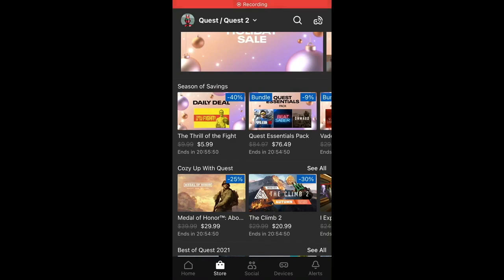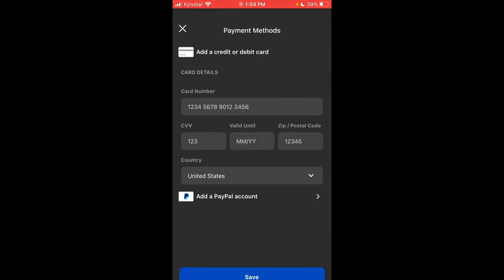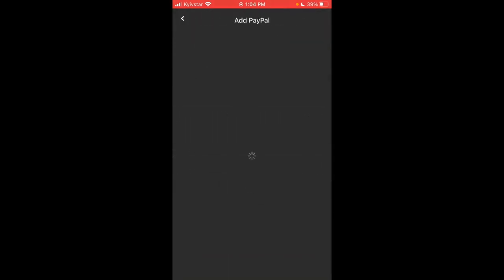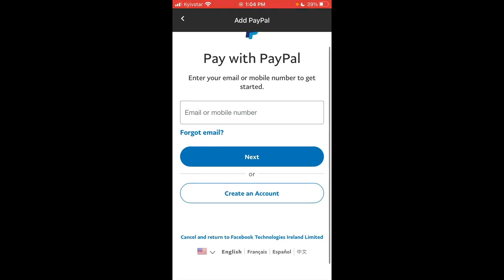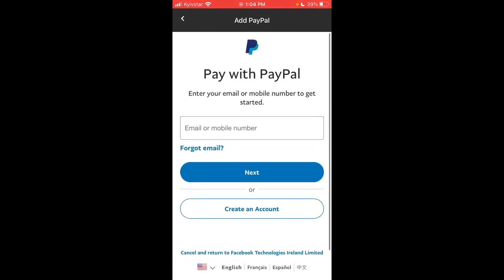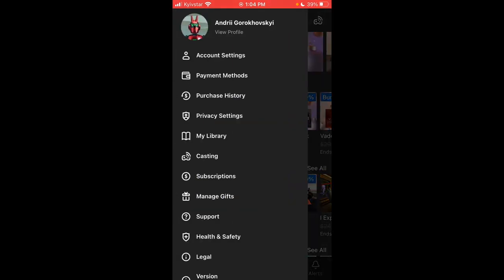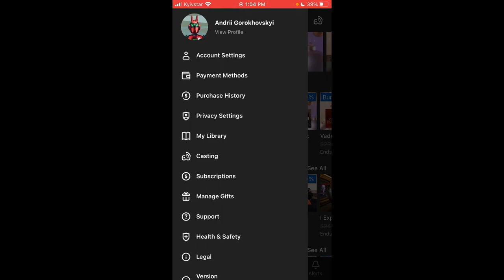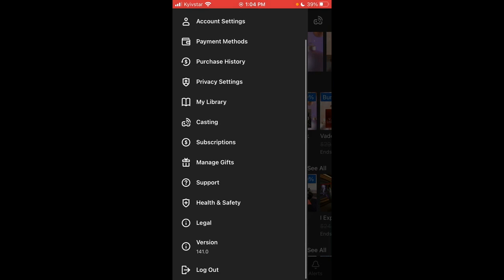How to add PayPal in Oculus app?